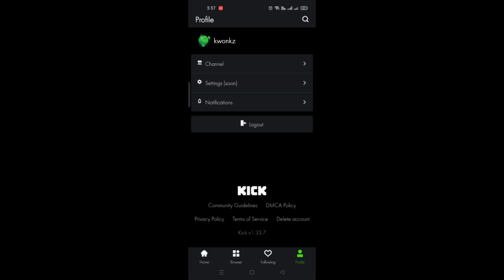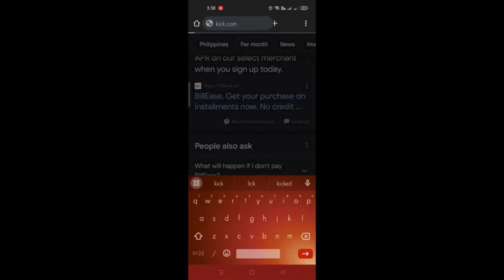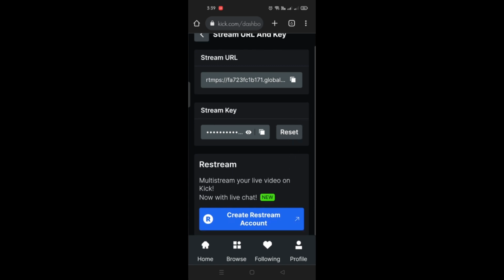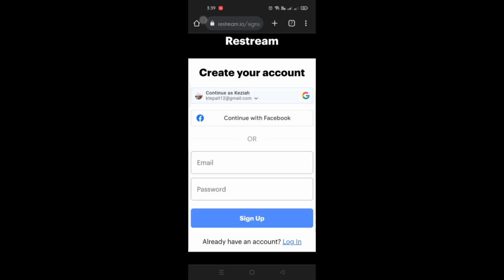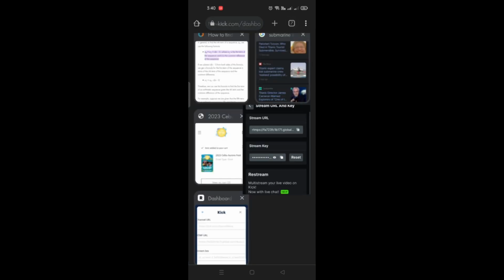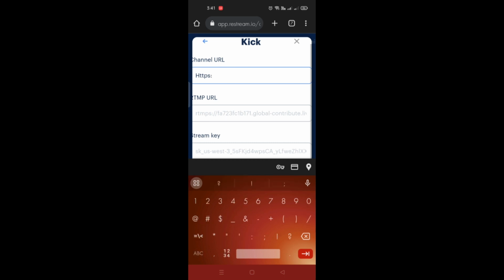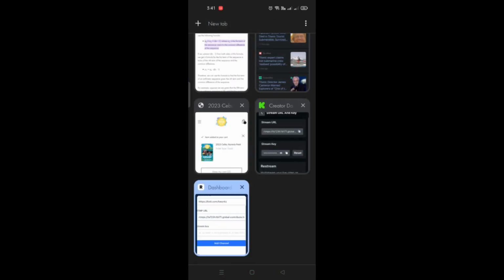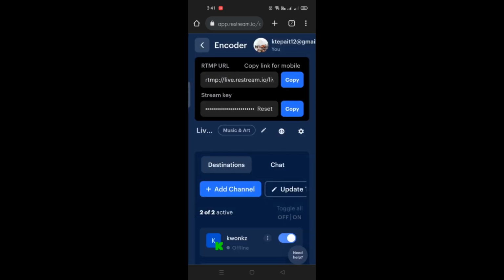How to Stream on Kick with Mobile Phone (FULL GUIDE)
How to Stream on Kick with Phone. In this full guide, we'll show you how to stream on Kick with your phone! We'll cover everything from setting up your Kick account to streaming video and audio.

Whether you're a beginner or a pro, this guide will help you stream your favorite videos and audio on your phone! By the end of this guide, you'll be streaming on Kick like a pro!
How to Stream on Kick with Phone